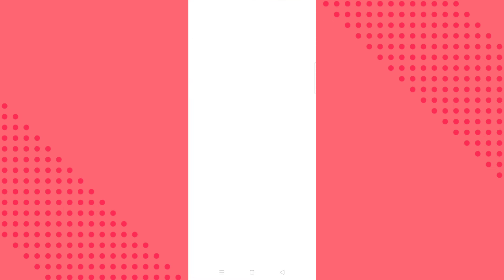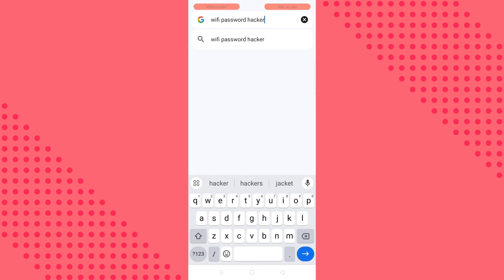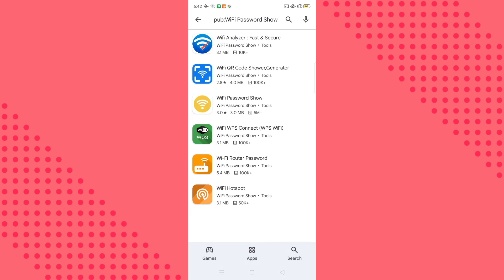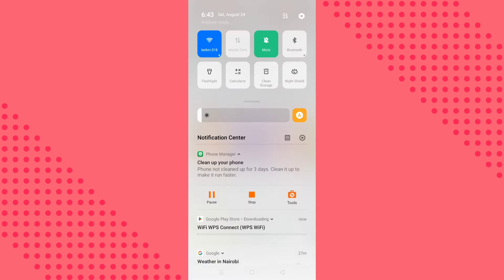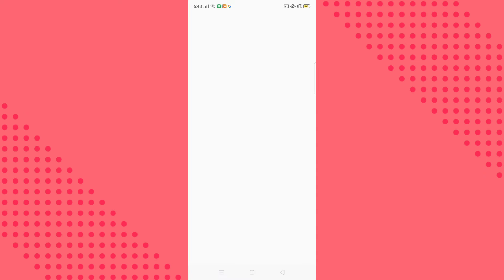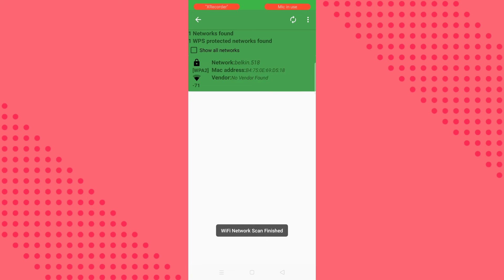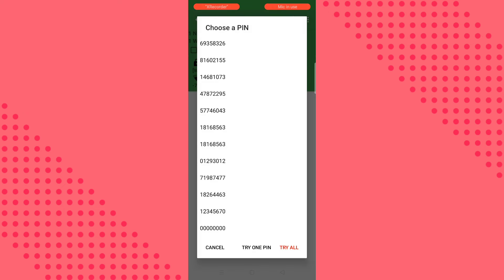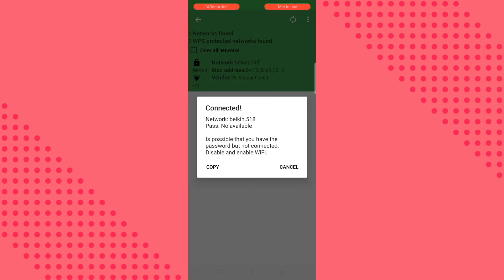The Simplest Way to Connect WiFi without password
This video will teach how to pentest / " hack " wifi networks that can be found anywhere.

The issue highlighted in this video demonstration is from an old networking protocol that is rarely used in the modern world as WPA3 and some WPA2 routers & endpoints (such as mobile hotspots) employ "protected frames" that prevent deauthentication packets and essentially make this useless.

How to connect to any WiFi without password on Android phone in 2023 for free.
How to hack wifi, How to show wifi password

By just in the use of screen recorder app which you can download it on play store you can record the password when your friend or neighbors is writing the WiFi password on your phone or PC.

How to connect to any WiFi without password
How to hack WiFi password
how to know WiFi password
How to connect to neighbors wifi
How to hack wifi using phone
how to hack wifi using laptop
how to hack wifi using PC
how to hack wifi using
How to hack wifi using Android phone
How to hack wifi using iphone
Best wifi hacking appts
Beat wifi hackers
How to hack wifi using iOS
Best hacking apps
Best wifi hacks
Wifi hacking tricks
How to become a hacker
Hack using phone
Hack using laptop
How to hack using phone
How to hack using tablet
How to hack games
Hack games
How to show wifi password without router
How to connect to wifi without router
How to know wifi password using phone
how to fix connection problem
how to